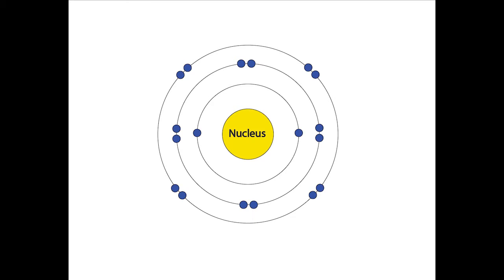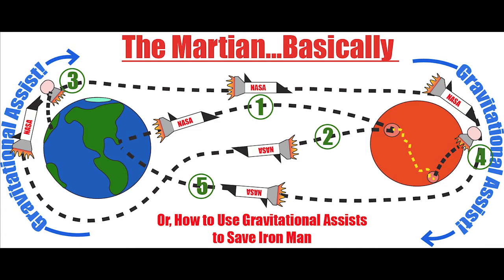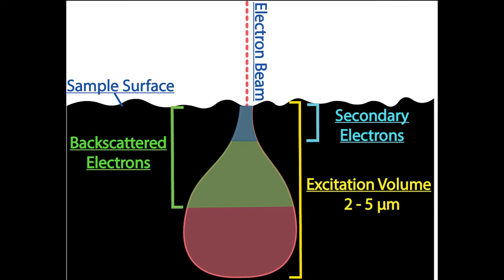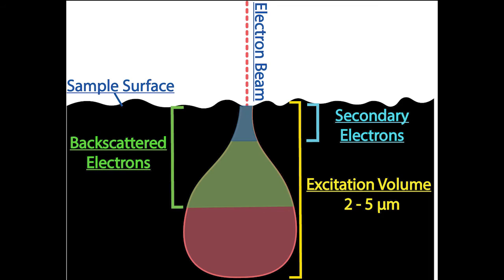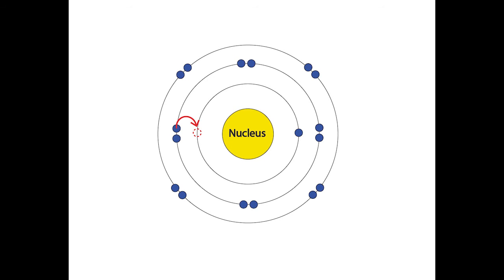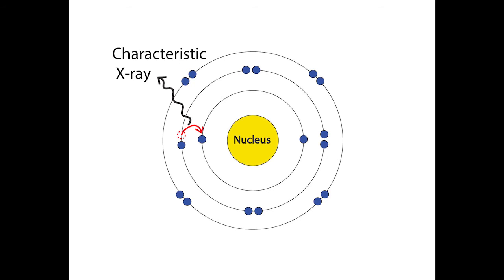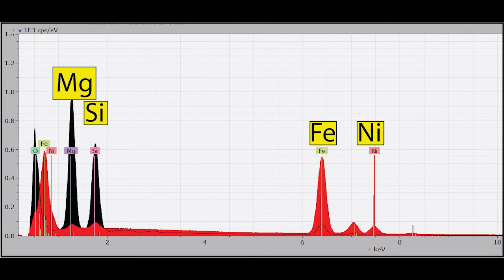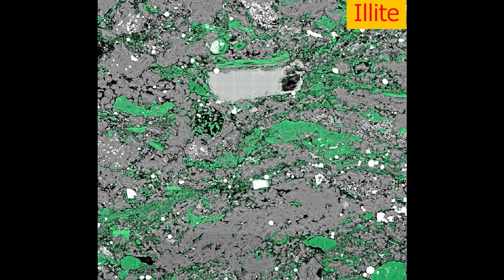Oh My Science E2 Backscatter, Secondary, and EDX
Learn the difference between backscatter and secondary electrons in their use to produces Scanning Electron Microscope images, then see power of wielding X-rays to map the elemental and mineral composition within samples.

Painting is Ian Malcolm: From Chaos by John Larriva
I do not own or claim any rights to these items